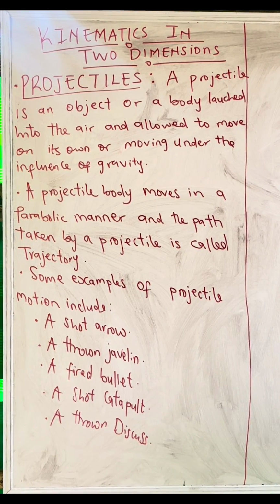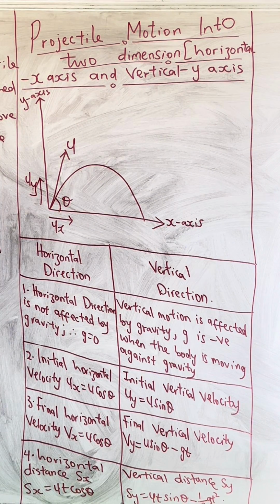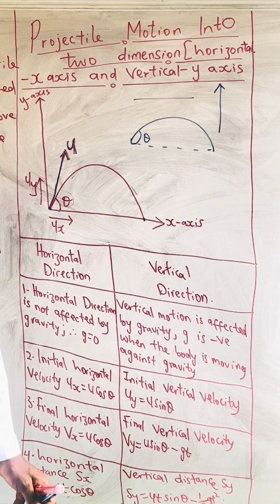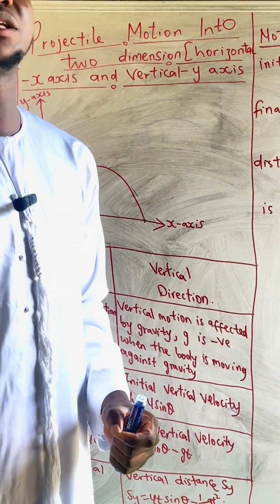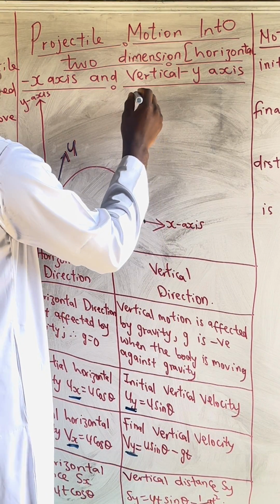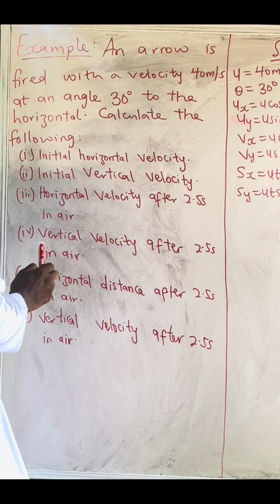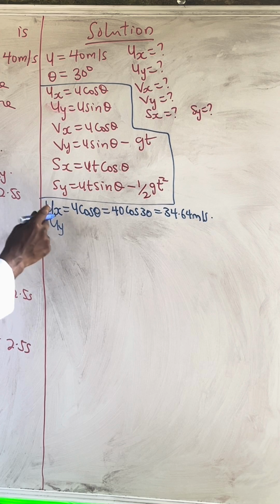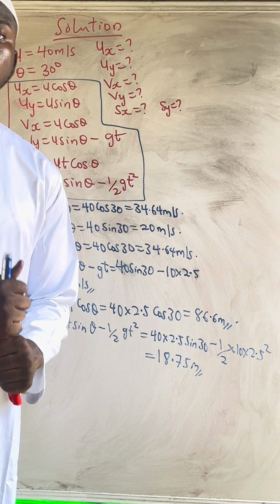KINEMATICS IN TWO DIMENSIONS(PROJECTILE MOTION)